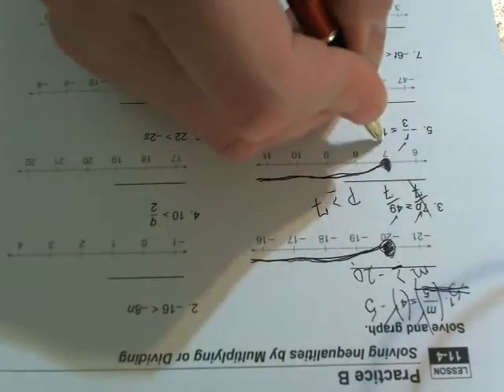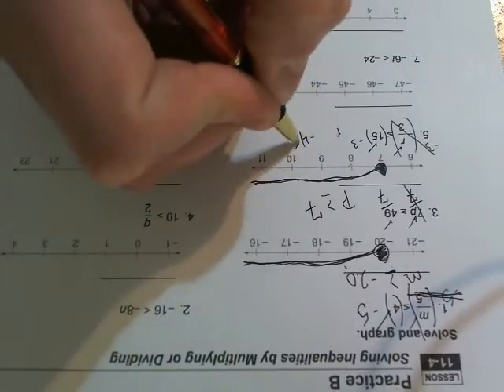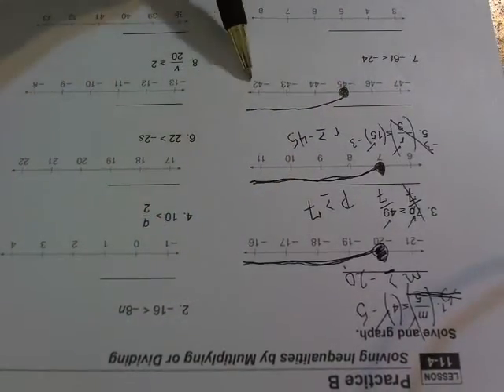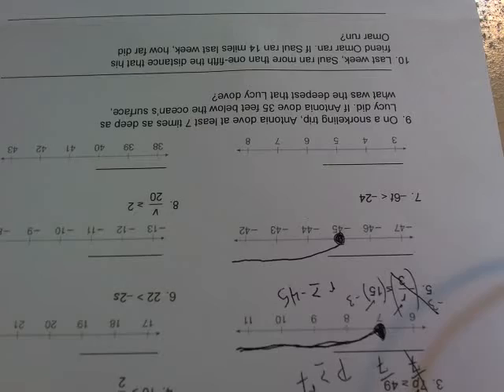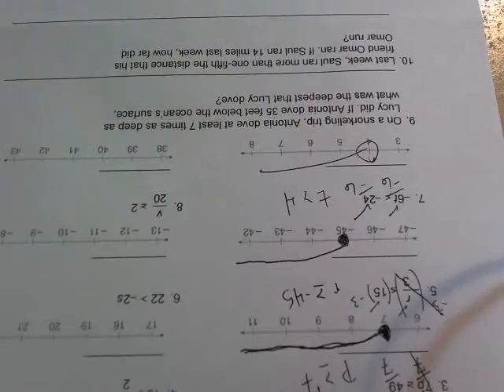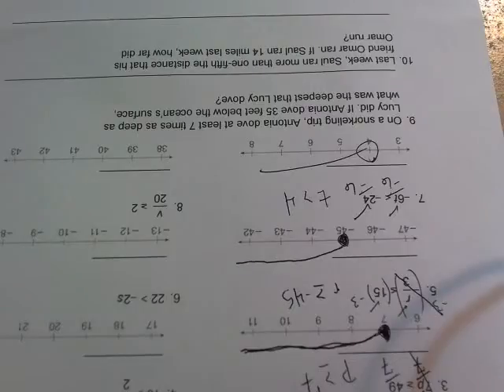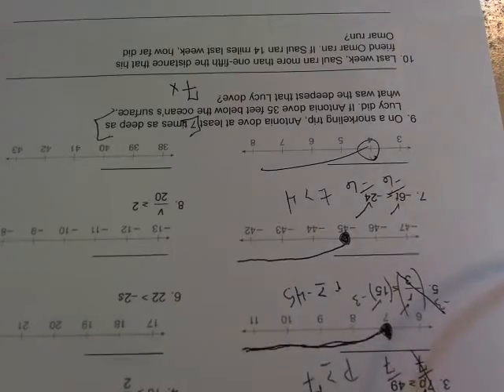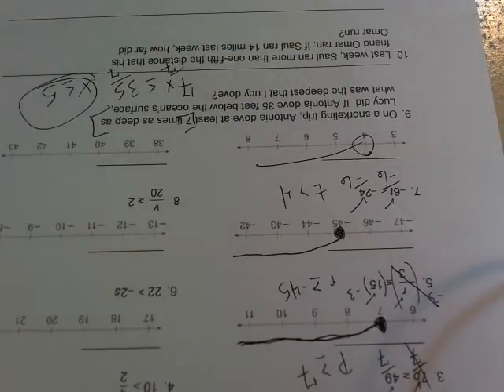Homework Helper - Seventh Grade - Chapter 11, Section 1